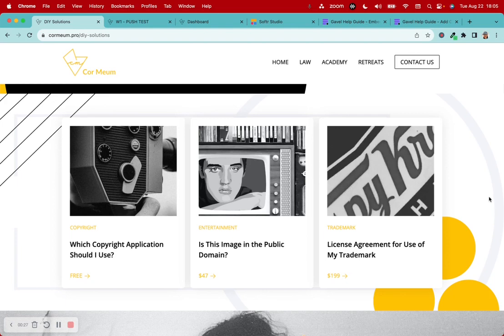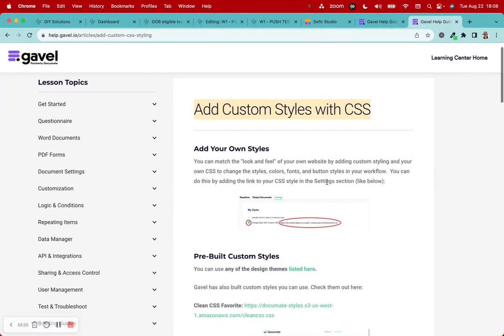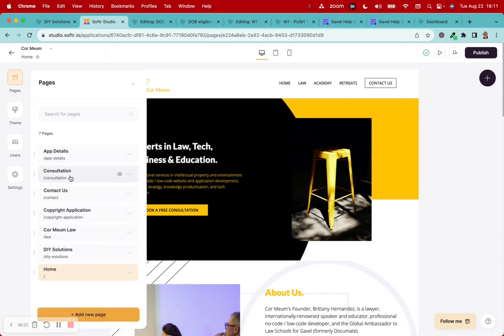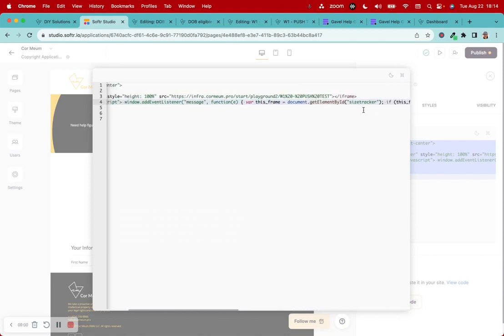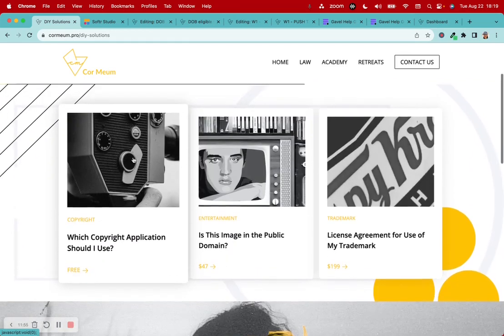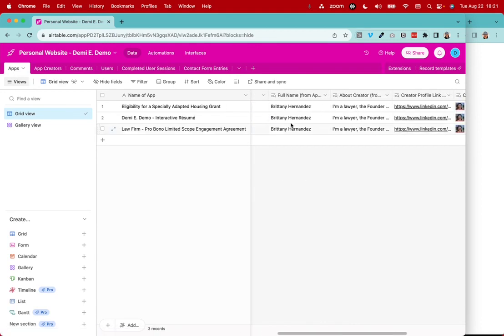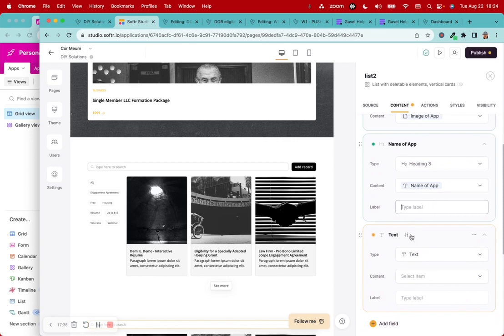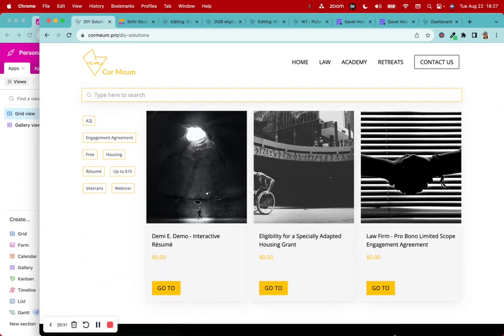Embed Your Gavel Workflows Into a Softr Website or Application Using Custom Code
Code Word HEX Issue 1.34 - Aug 22, 2023. Get instant access to the free digital magazine Code Word HEX and the Cor Meum Global Community by going

Learn how to build a website with Softr and integrate it into a harmonized ecosystem by getting certified at the Silver level in Gavel